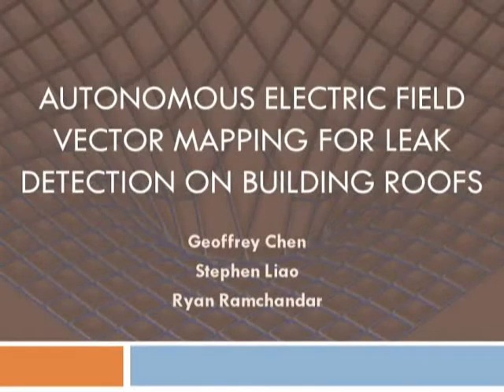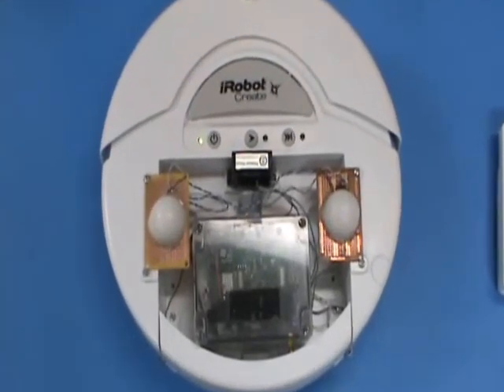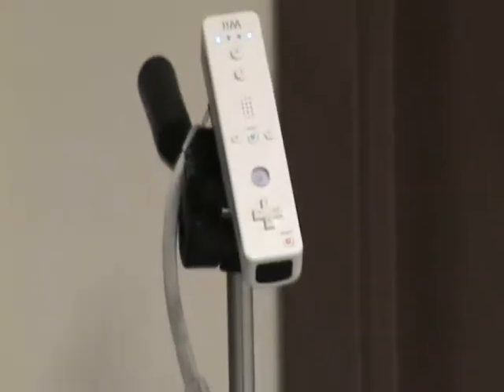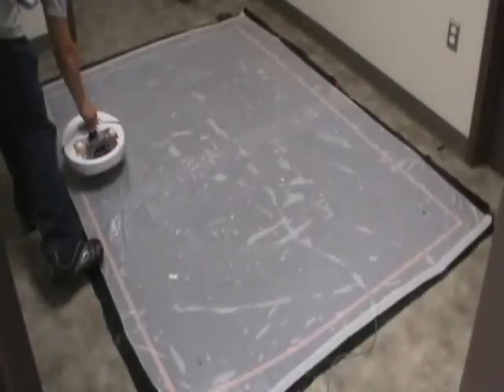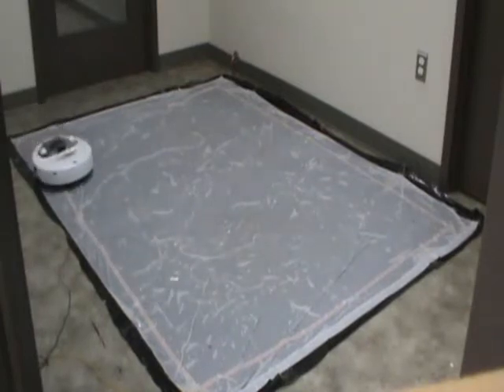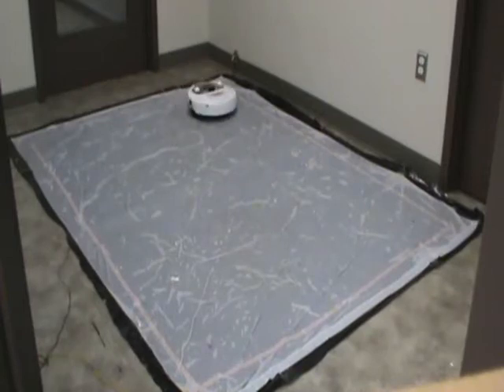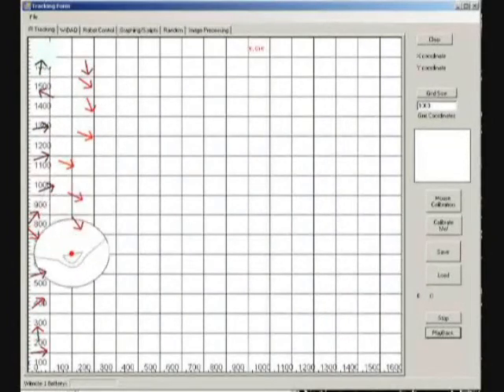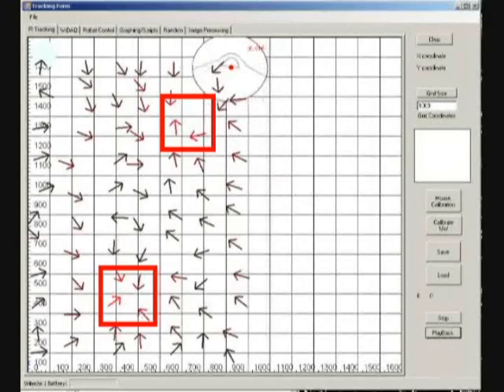Robotic DigiScan - Roof Leak Detection Robot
Autonomous Vector Mapping for Leak Detection on Building Roofs

iRobot traverses a building roof and transmits differential voltage readings of the roof surface along with its exact coordinates on the roof.  Data is collected by an onsite computer where roof penetrations are indicated by observing the convergence of vector lines.

Project won 5th place in the IEEE International Mechatronics Competition in Taiwan